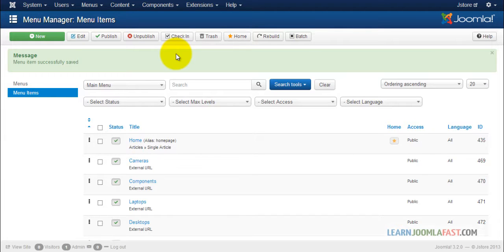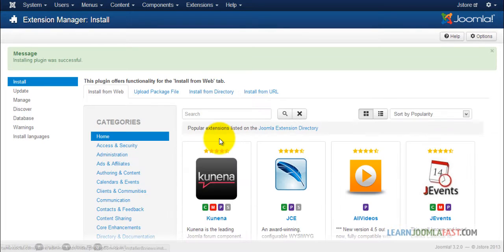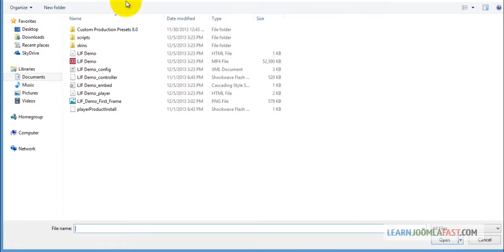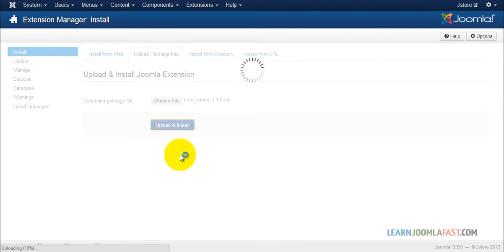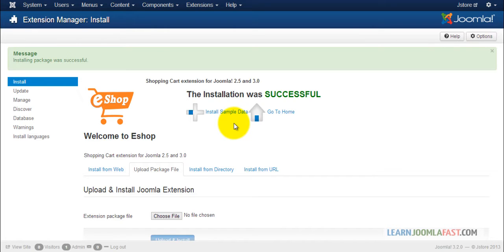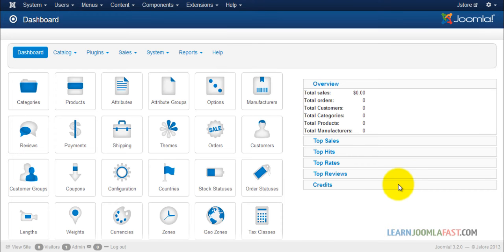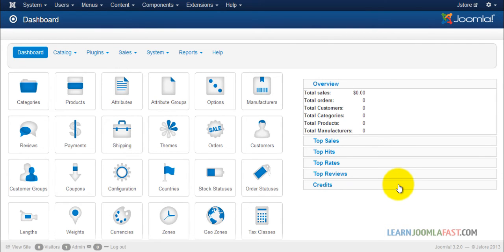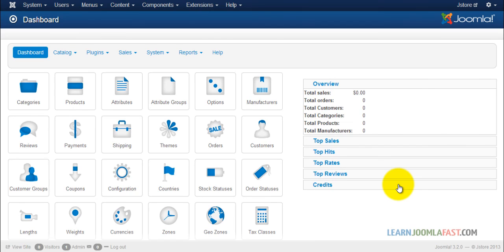Create a Complete Online Store With Joomla - Installing the Eshop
Selling products online is BIG business and will be for a while. If you've always wanted to create an online store to sell unlimited products, now you can. This step by step tutorial shows you how to do it with Joomla.